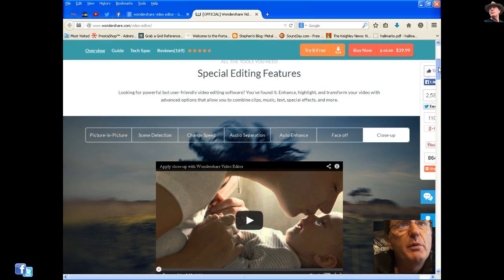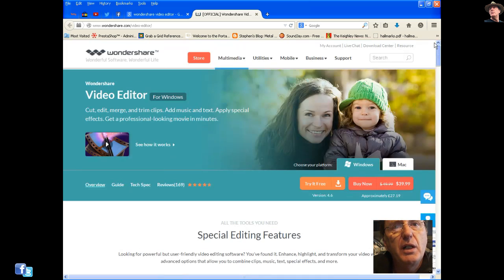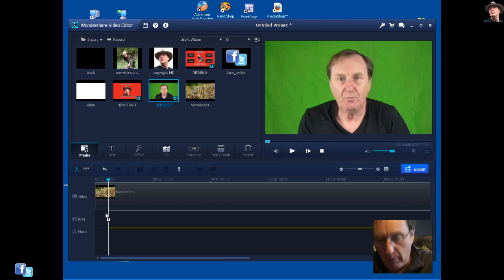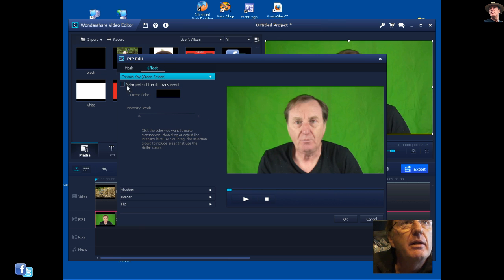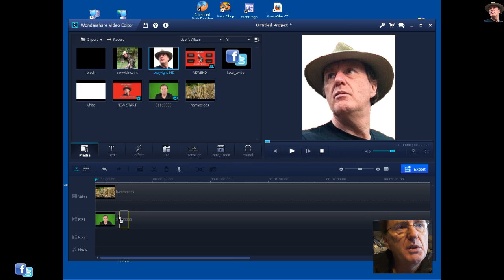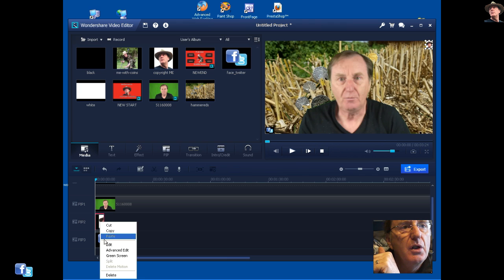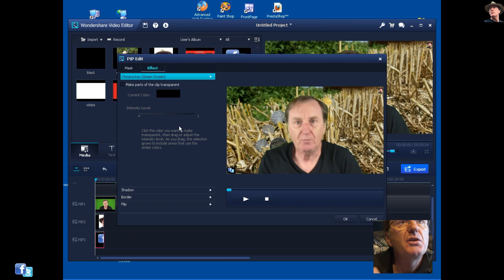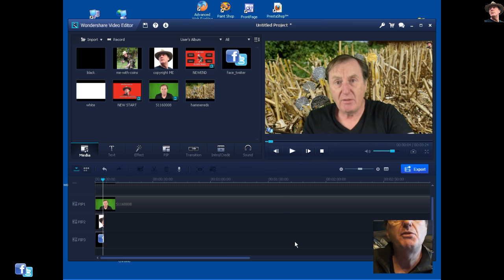FULL tutorial Filmora Wondershare Video Editor Chromakey Green Screen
FULL tutorial for Wondershare Video Editor Chromakey Green Screen

Wondershare Video Editor is also free, but it will always have a watermark on the video output unless you purchase a subscription.

This video is created by Wondershare Video Editor Version 5 for Windows.

Main video camera: Panasonic HC-V130 / V160 with mini tripod and selfie stick.
Title Music & Lyrics by Stephen Auker & CustomSong.com. To get a $10 discount on your own music go and quote STEPHENHAT10